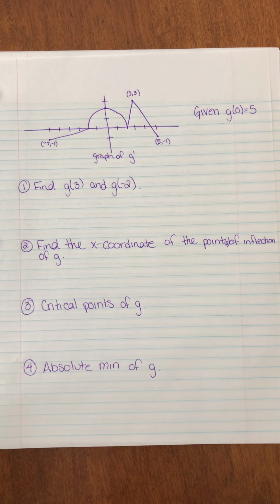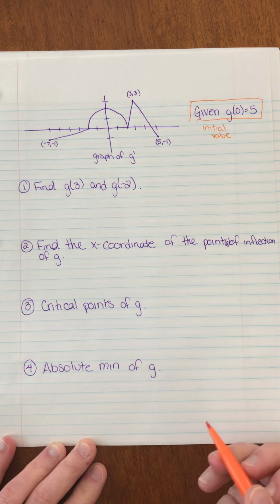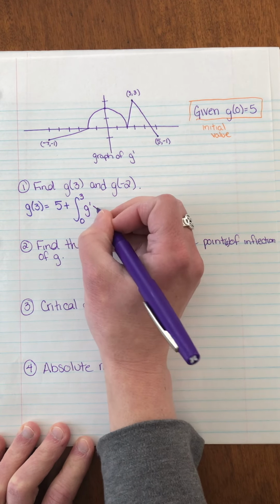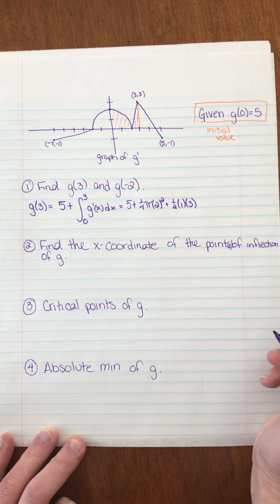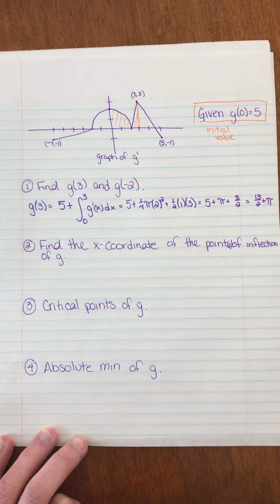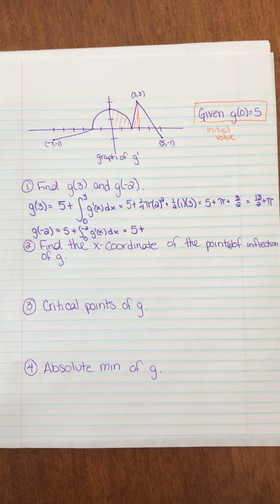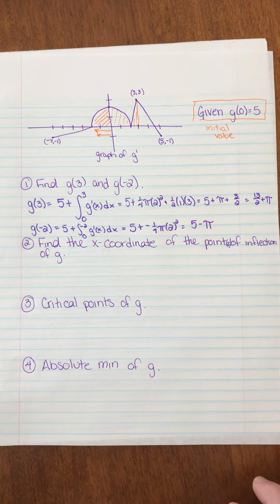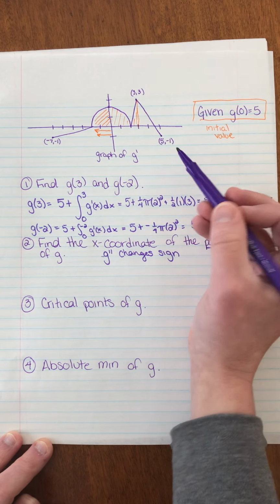Mini Quiz 4.2 explanation part 1